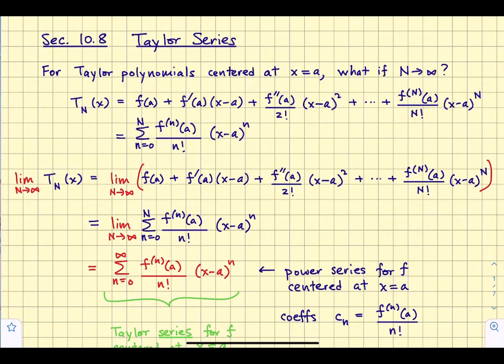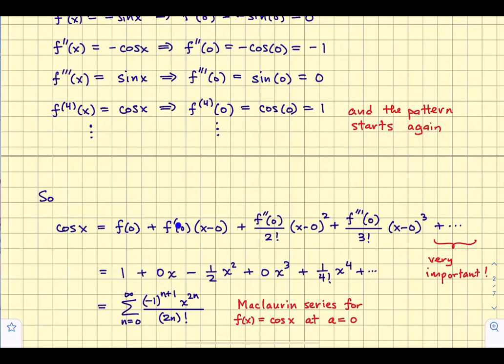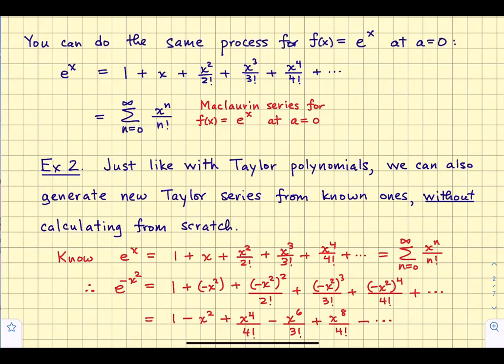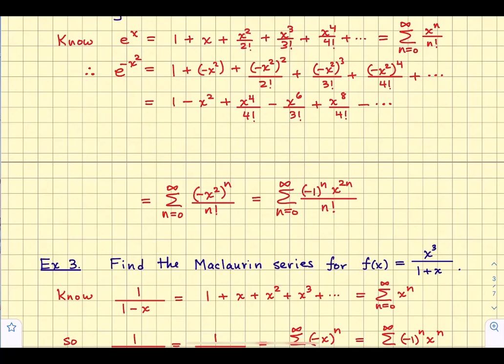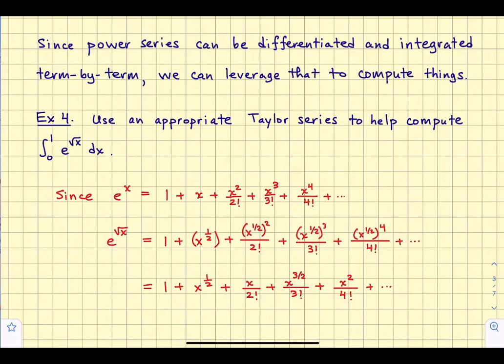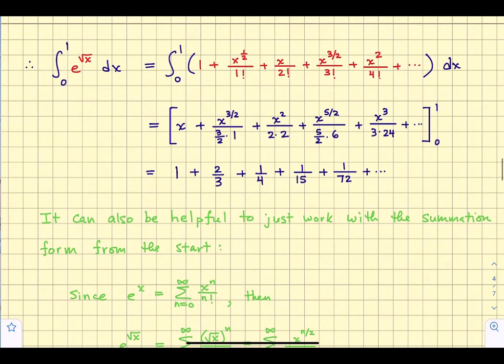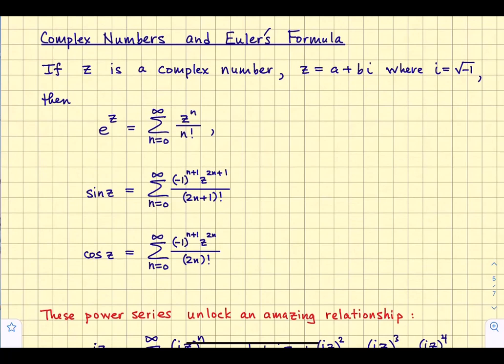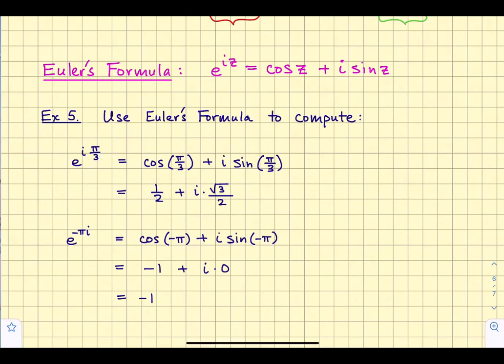Sec. 10.8 Taylor Series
We extend Taylor polynomials to Taylor series. We show how Taylor series can be computed from scratch, but also how new series can be computed from series we already know. We prove Euler's Formula using the Maclaurin series for e^z, cos z, and sin z. From Rogawski 4/e.